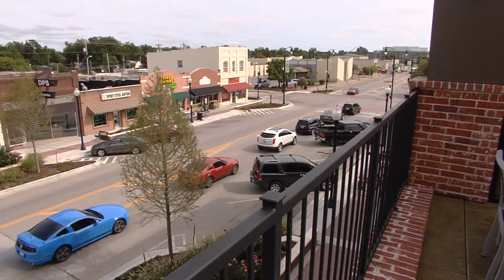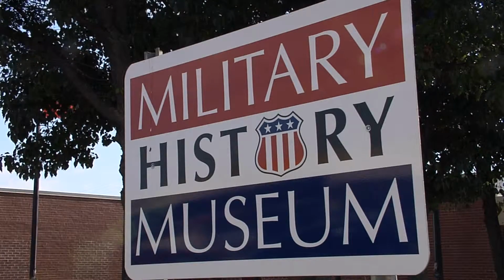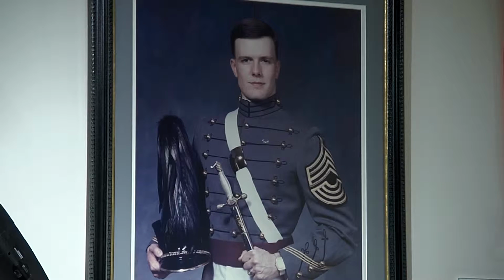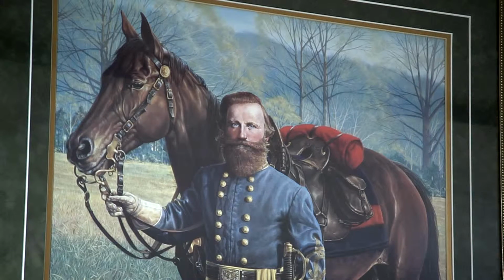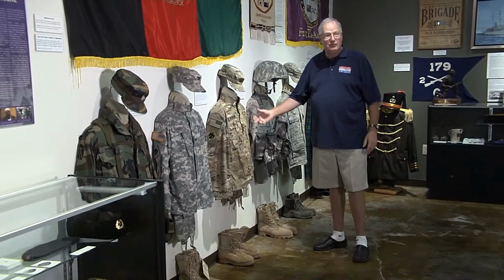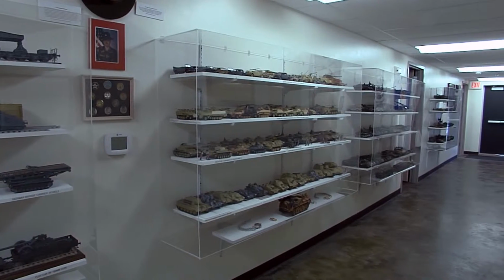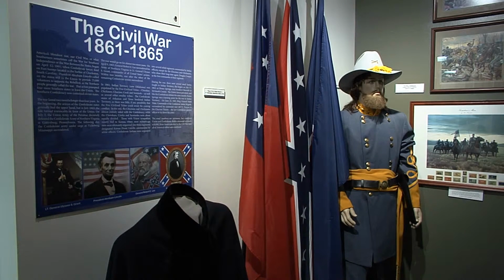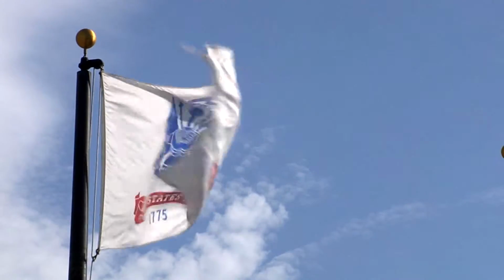Military History Museum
The Military History Museum, located in Broken Arrow, houses a remarkable collection of military artifacts from almost every U.S. war from the Civil War to the present day. Military uniforms, weapons, photographs, newspaper articles and much more fill the 6,400 sq. ft. facility. Many of the items in the museum's collection come from individuals and families from across the state, lending the museum a uniquely Oklahoman perspective on the military experience.